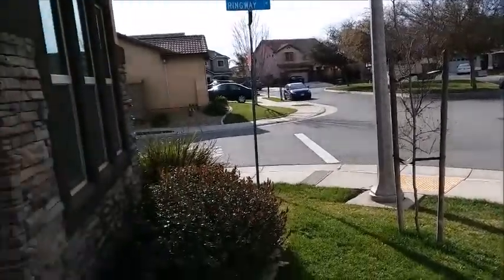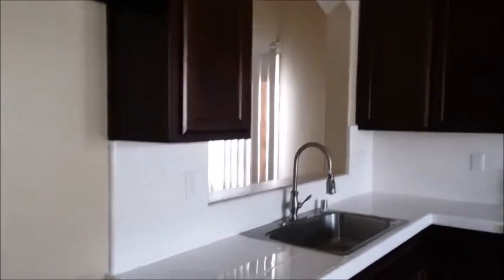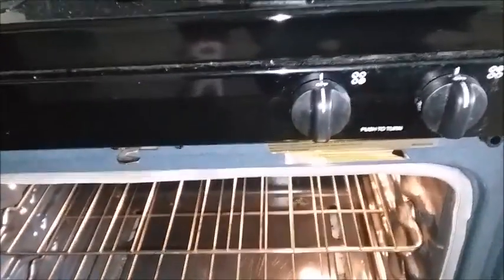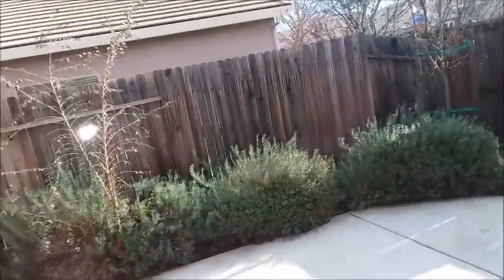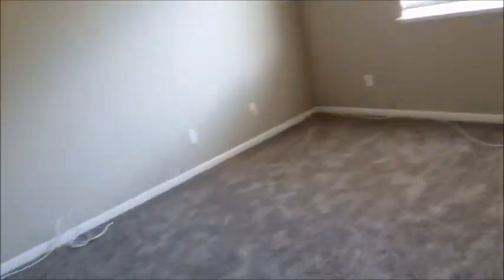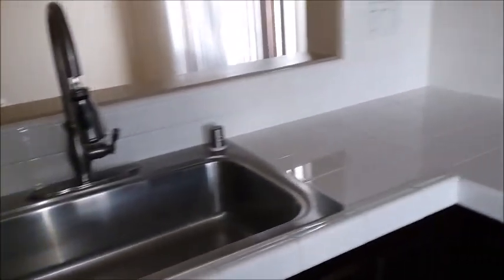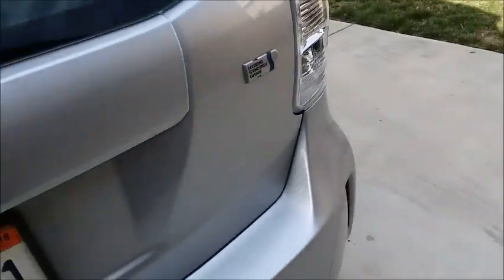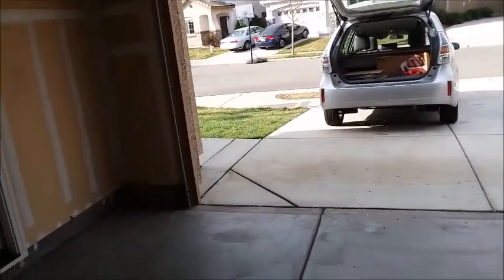Final Home Walk through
It is pending